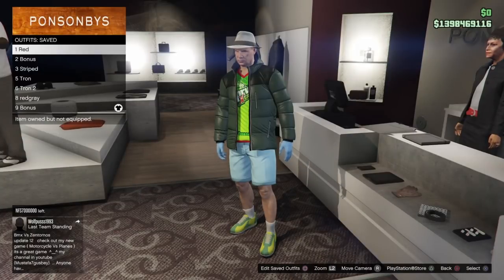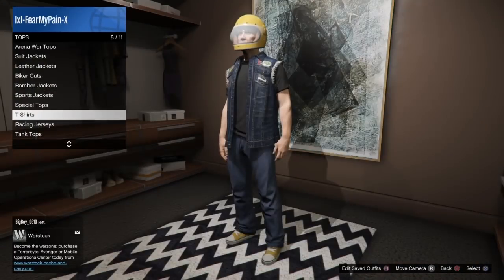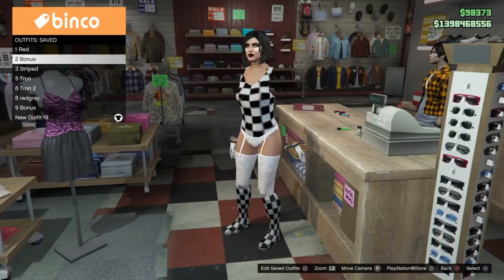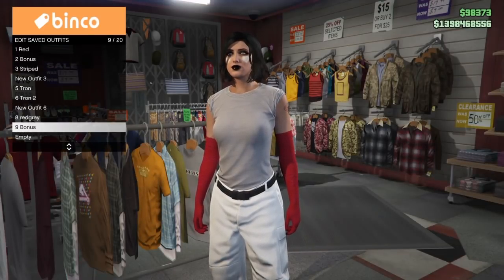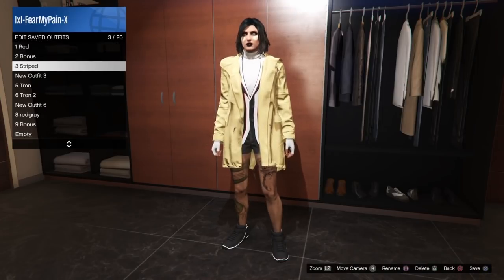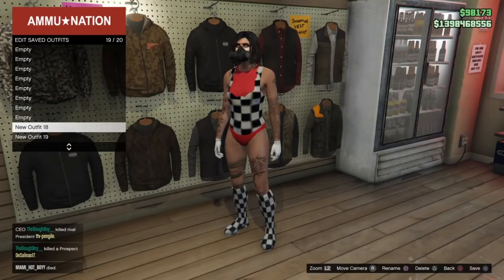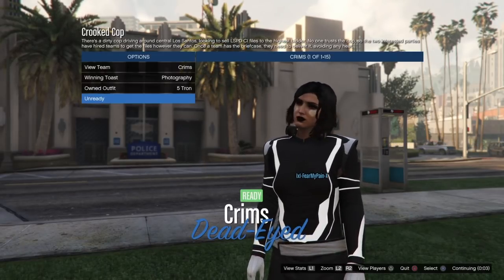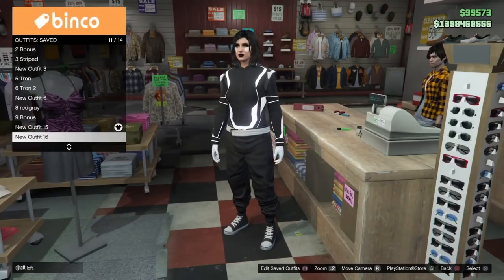*CROOKED COP MERGE PATCHED* GTA5 | 4 *CUTE* Female Component Outfits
❥OPEN ME❥

4 Advanced Merging Female Outfits ❤️ Hope you enjoy them! Components below!

✨Components✨

❤️Red & Gray

Male:
1. Yellow Striped Tank Top
Sea Green Puffer Sports Jacket (Merge Jacket)
Navy Pinstripe Suit Pants
Pink Plain Hi-Top Sneakers (Merge Shoes)
Light Woodland Tactical Gloves (Merge Gloves)
Gold Loose Link Chain

2. No Top
Tan Stripped Boxer Shorts
Oxblood Laceup Boots
*Bonus Component Only Outfit

Add on Female —
2. Gray Tucked Rolled T-Shirt
Red Long Gloves (unlock by purchasing dress with coordinating gloves and equip through Interaction Menu)
White Joggers (From Male 2. Components)
Gray Stuntman Shoes (From Male 2. Components)

🖤Black & White Tron

Male
1. Indigo Denim Patched Biker Cut (Merge Jacket)
Charcoal T-Shirt
Black Leopard Boxer Shorts
Platinum Rope Chain
Blue Surgical Gloves

2. Indigo Denim Patched Biker Cut (Merge Jacket)
Charcoal T-Shirt
Yellow Stuntman Shoes + Jeans (do telescope/bodysuit  glitch with Tailcoat for jeans!)
Platinum Rope Chain
Blue Surgical Gloves

Add on Female
3. White Deadline Outfit

💛 Striped Bib Outfit

Male
1. Classic SN Bomber Jacket Open
Camo Muscle Sports Tank (Merge Shirt)
Mint Chinos

Add on Female —
2. White Deadline Shoes + Black Shorts (do telescope/bodysuit glitch)
Any Overcoat + White Overcoat Blazer w/White Turtleneck
Tan Fingerless Gloves

💙Red Bib Outfit

Male
1. Sea Green Puffer Jacket (Merge Jacket)
Xtreme Racing Jersey
Baby Blue Chino Shorts
Citrus Kicks Sports Shoes
Blue Surgical Gloves
White Fedora

2. Pinstripe Suit Vest + White Shirt
White Skinny Tie
Classic Ivory Suit Pants
Blue Surgical Gloves
White Fedora